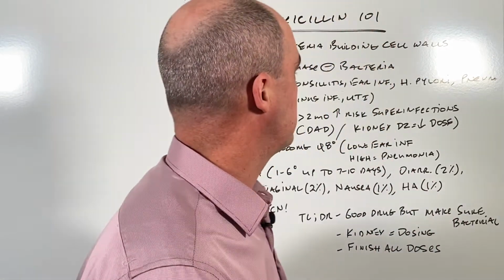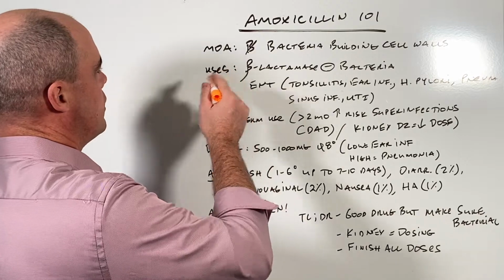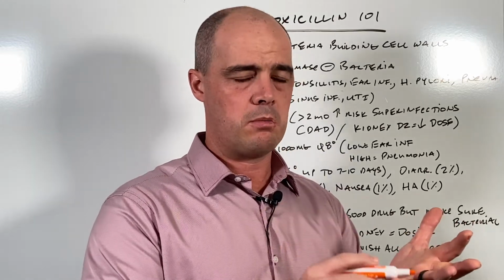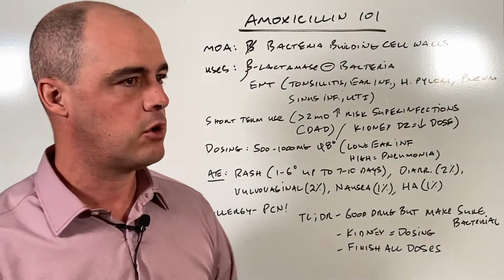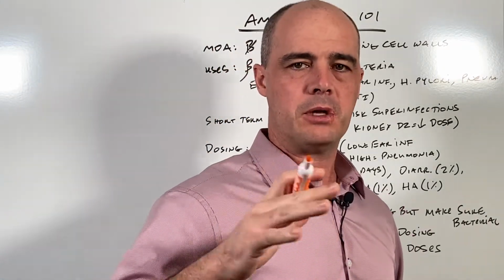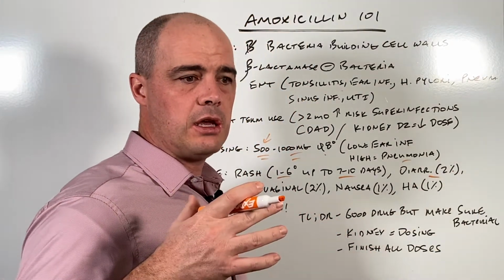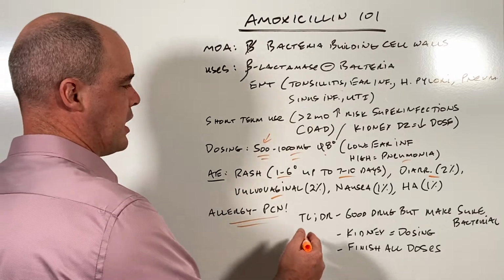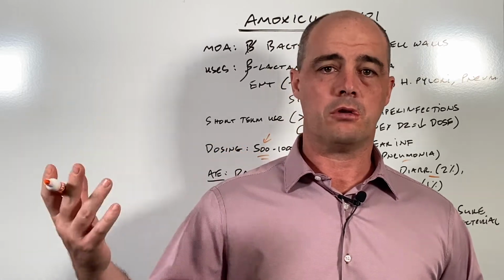Amoxicillin: How Does It Work? Uses, Warnings, Side Effects + When You Shouldn't Use It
Amoxicillin is a popular antibiotic used to treat a number of different types of infections.

In this video I cover some of the big ticket items and at the end of the video also cover when you SHOULDN'T use it.